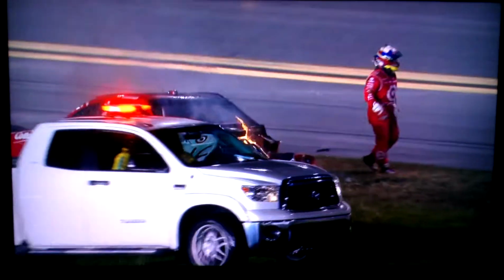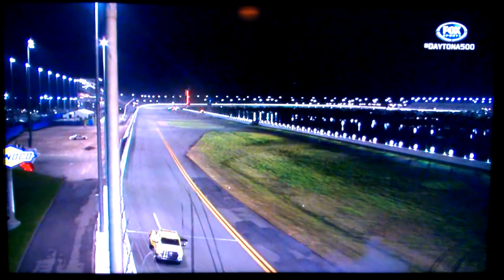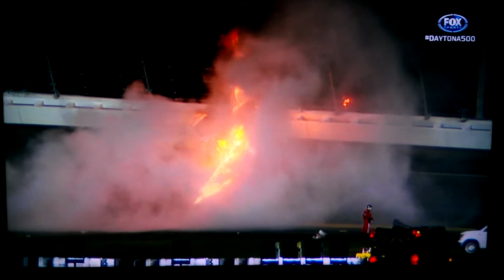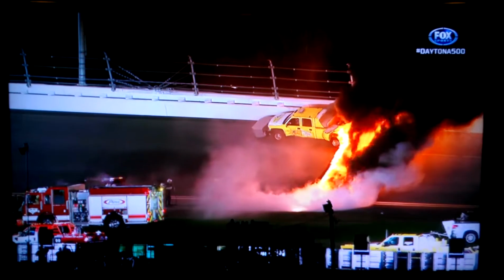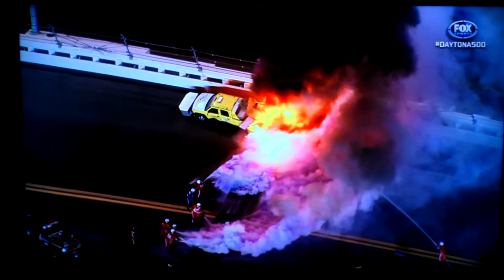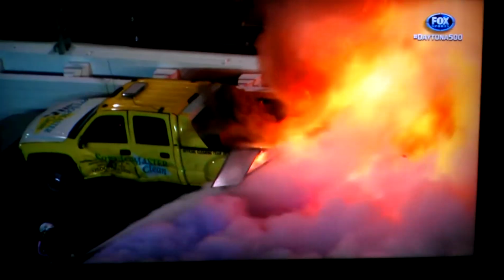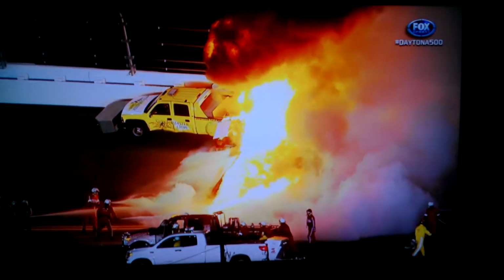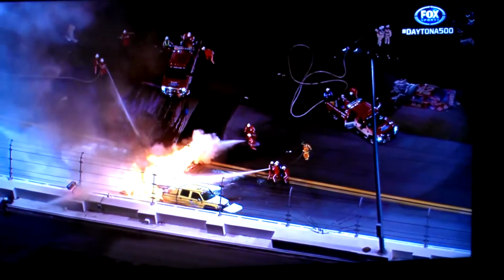NASCAR Sprint Cup Series - Daytona 500 on 2-27-2012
NASCAR Sprint Cup Series - Daytona 500
Super Speedway in Daytona Beach, FL
Postponed from Sunday due to rain to Monday, February 27, 2012
But heres Nascar's noted bigger issue with my video regarding Lap 160 of 200...

Lap 160 -- Juan Montoya's car has hit one of the jet dryers, and the truck is engulfed in flames in Turn 3.
Lap 160 -- RED FLAG: The jet dryer and track are still in flames. Dave Blaney is the leader, with Landon Cassill in second place, Tony Raines third and David Gilliland fourth.
10 p.m. ET -- The fire is out, but emergency vehicles are still on the scene in an attempt to clean the wreck site.